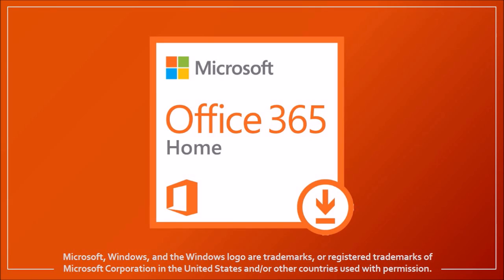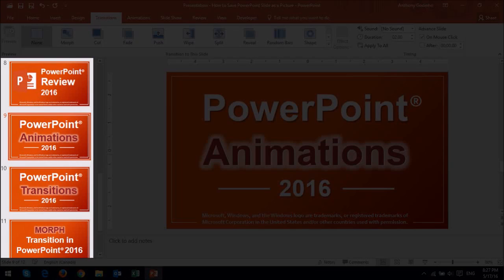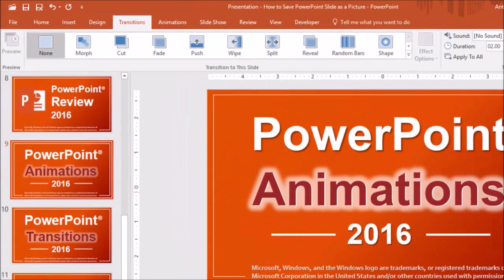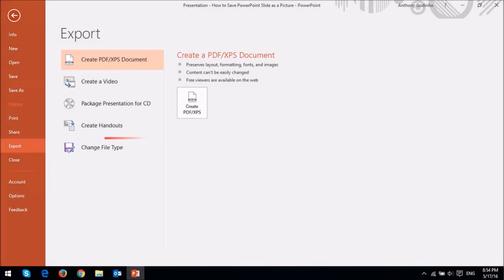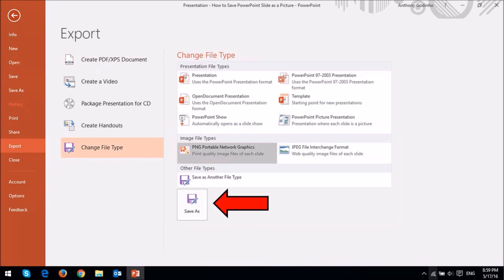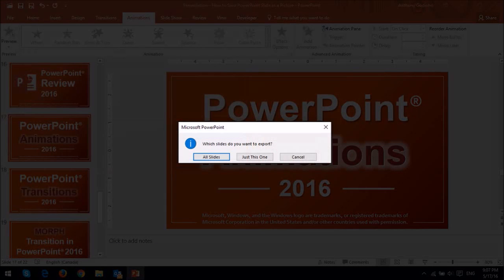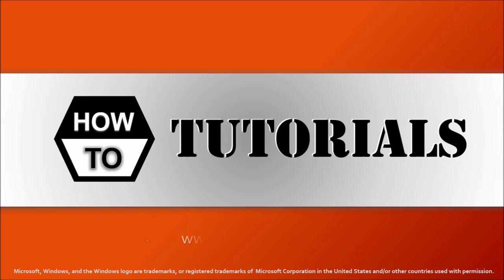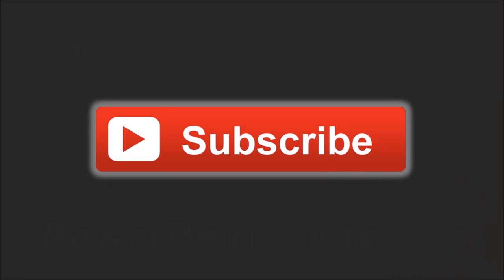How to Save PowerPoint Slide as Picture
In this video, I will show you How to Save a PowerPoint Slide as a Picture or Image. In this video I’m using PowerPoint (PPT) 2016 which is part of the Microsoft Office 365 package. This method of saving a PPT slide as an image is particularly useful if you’re saving a slide for your YouTube video thumbnail.

In order to save a PowerPoint slide as a picture: you have to go to the FILE menu; then choose EXPORT; next choose CHANGE FILE TYPE; choose the image file format; click the SAVE AS button; give a name to your file; and finally, it will give you an option to save just one slide or all the slides as a picture.

PowerPoint 2016 is a very useful tool not only for presentations, but also for creating videos. With PPT, you can create very engaging presentations using the variety of animations and transitions available.

- In order to learn how to use these PowerPoint Animations, check my PPT tutorials

- Microsoft, Windows, and the Windows logo are trademarks, or registered trademarks of Microsoft Corporation in the United States and/or other countries. Logos and screenshots used with permission from Microsoft.